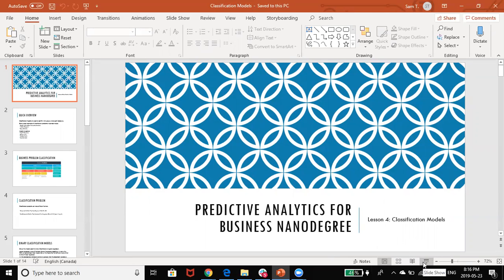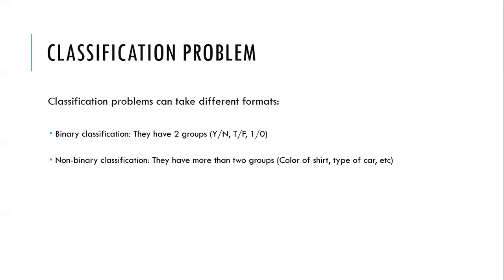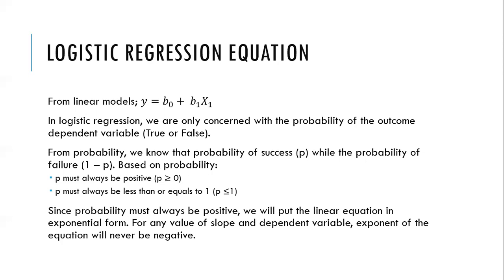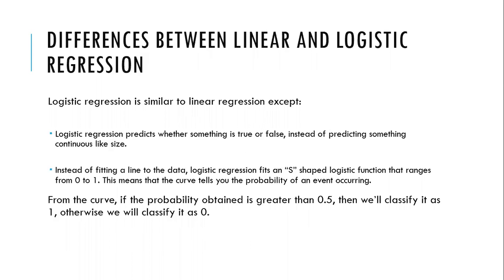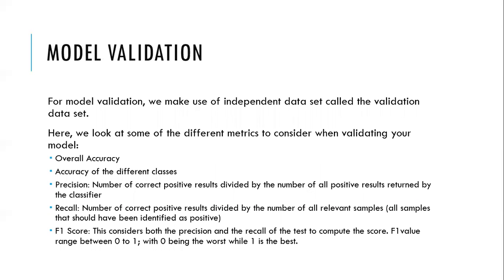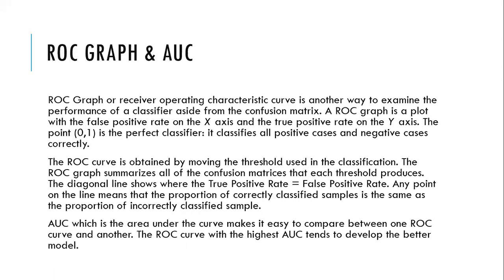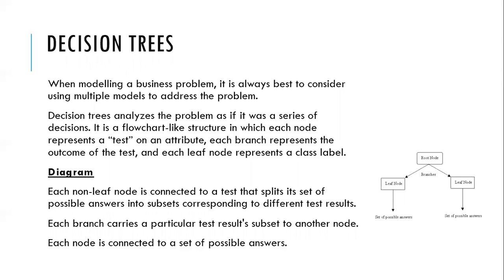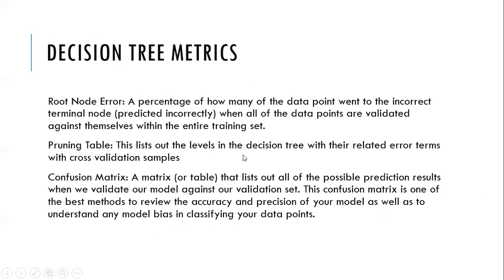Classification Model - Binary Classification